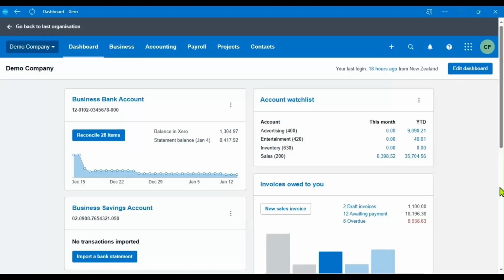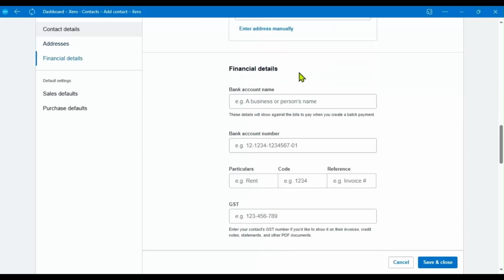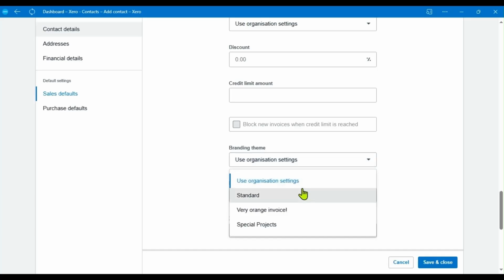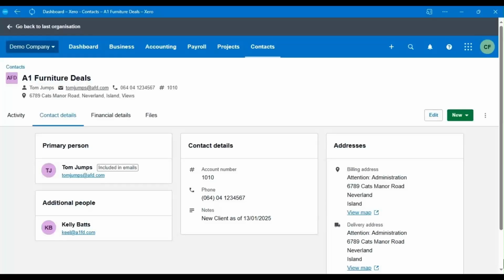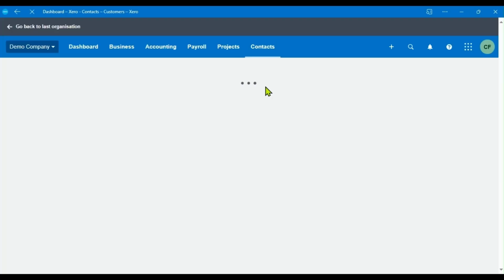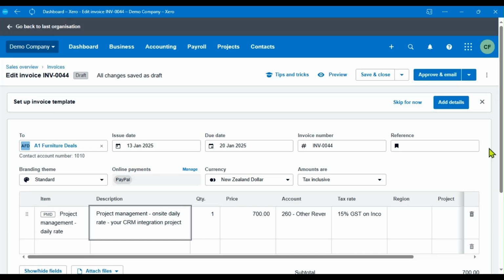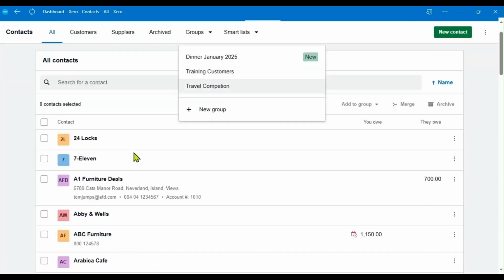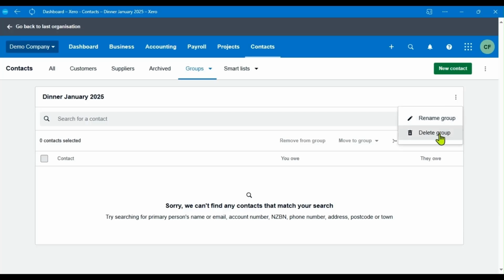Mastering Xero: Manage Contacts Customers & Groups Like a Pro!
Learn how to set up customers, contacts, and groups in Xero 2025 with this step-by-step tutorial. In this video, we'll cover the importance of organizing your customer data and show you how to create and manage customers, contacts, and groups in Xero. We'll also explore how to add and edit customer information, assign contacts to groups, and use Xero's advanced search functionality to find specific customers quickly. Whether you're a bookkeeper, accountant, or business owner, this video will help you get the most out of Xero's customer management features.
Chapters:
0:00 Intro
0:42 Contacts
7:47 Customers
10:32 Groups